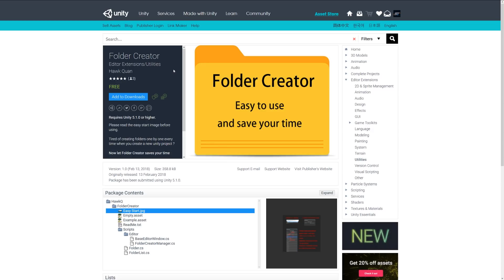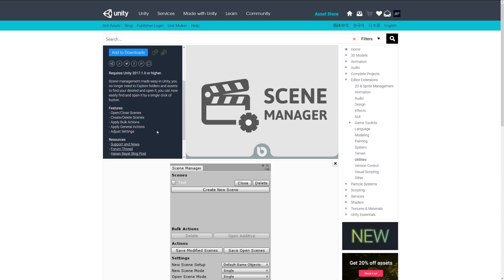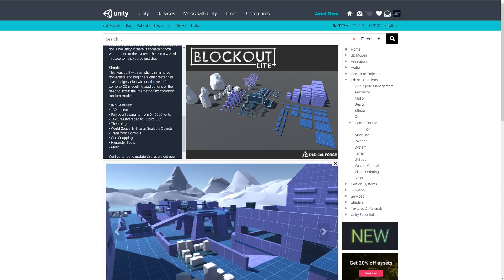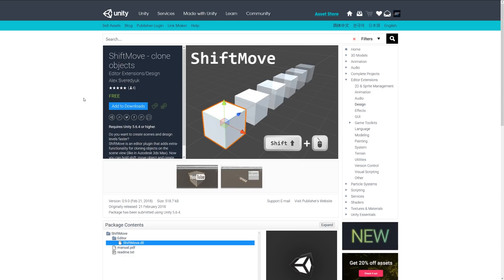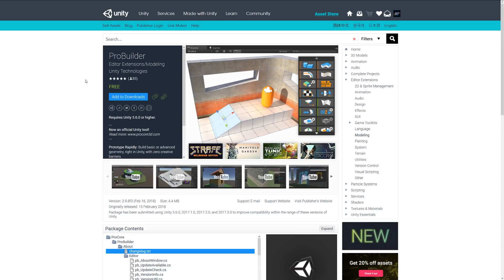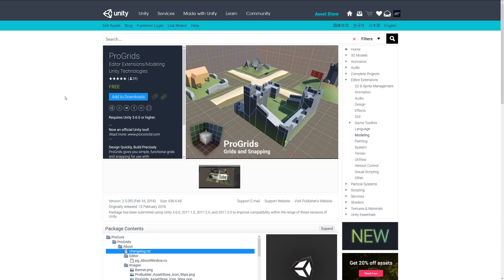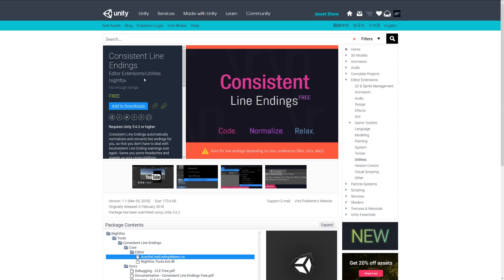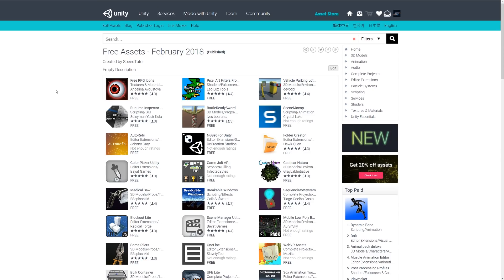Top 10 Free Unity Assets - Editor Extensions - February/March 2018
A selection of the best free assets for Unity, for February/March 2018. This includes free models, programming assets, materials, textures, particles, VFX and more!